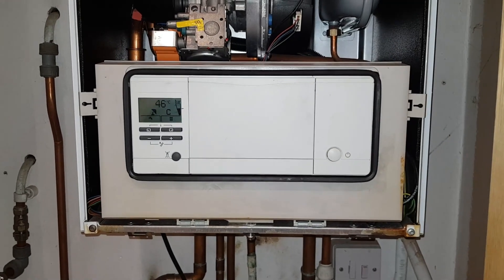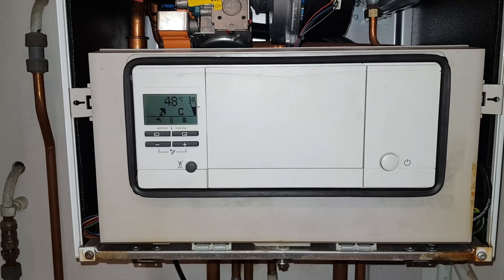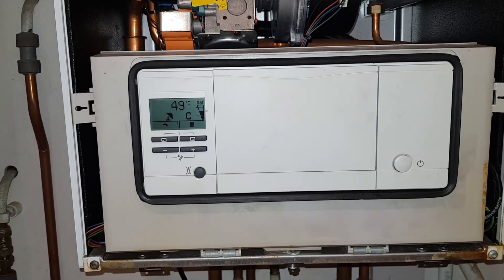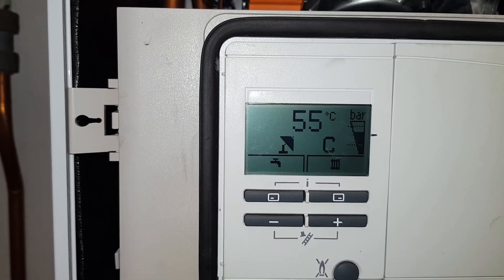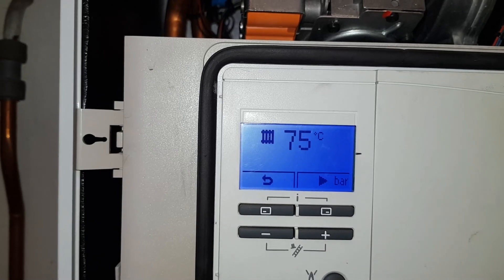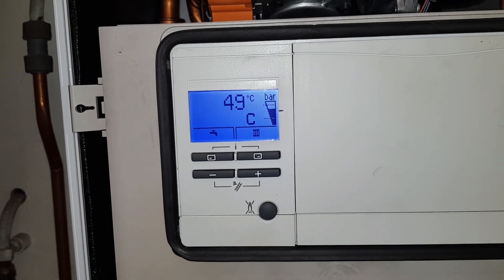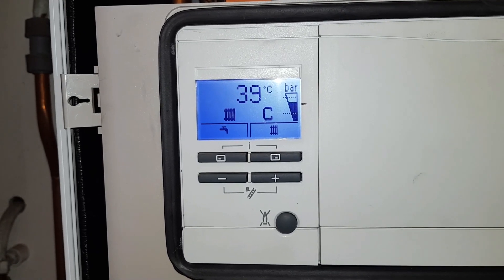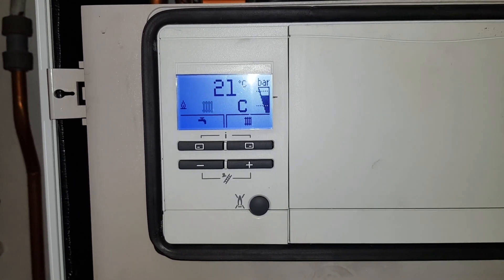Vaillant ecoTEC Pro 28 R2 No Central Heating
This video shows you some diagnostic and fault-finding techniques in boiler repair.

If you’re looking to drastically improve your boiler repair skills in record time, check out my Online and Hands-on Accelerated Training Courses: